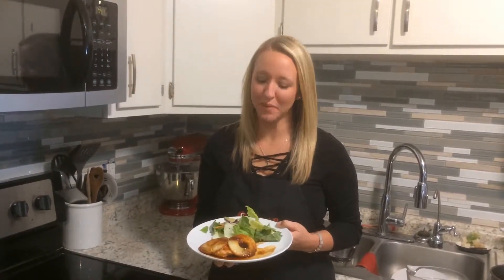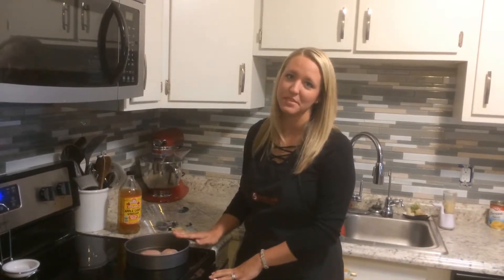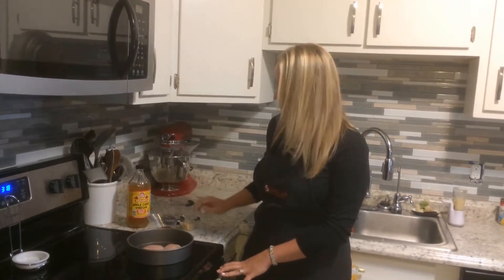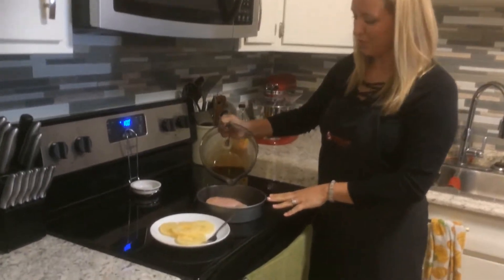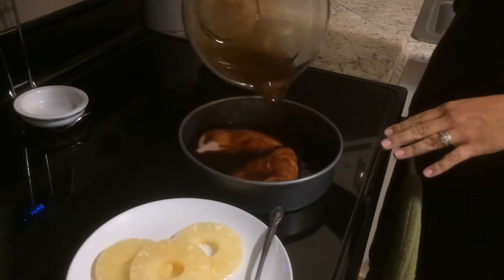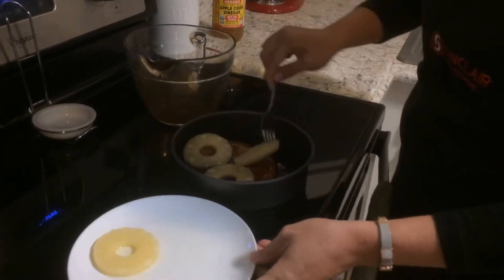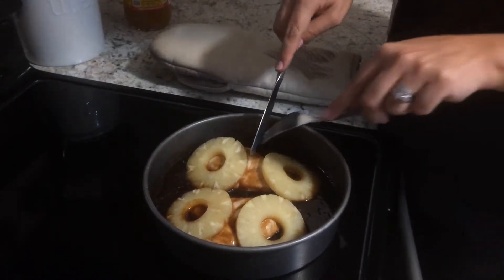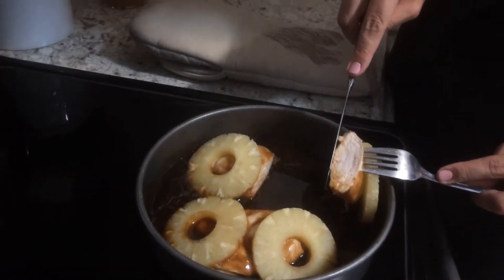Grandma's Hawaiian Pineapple Chicken